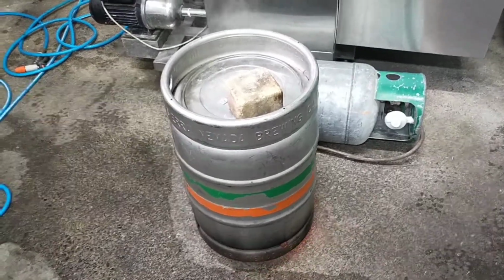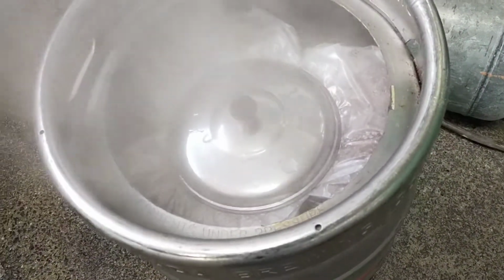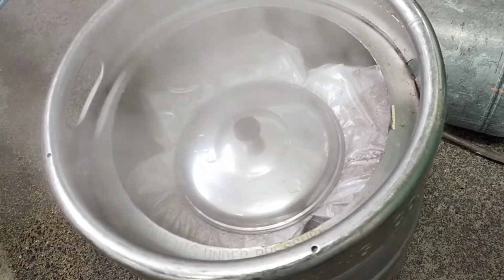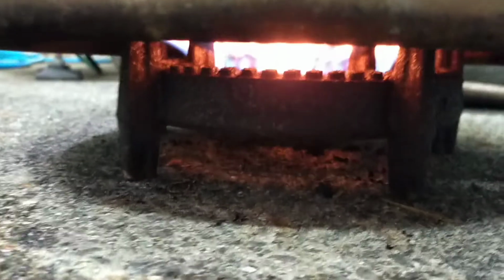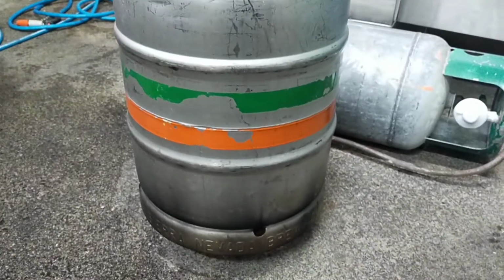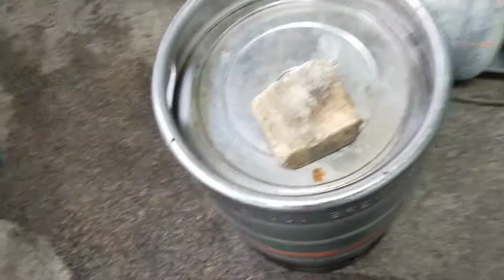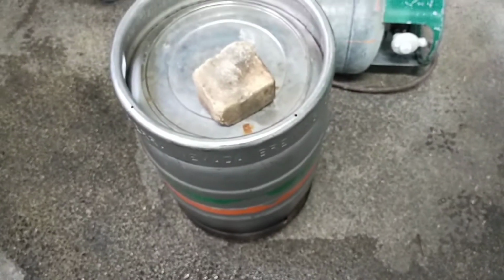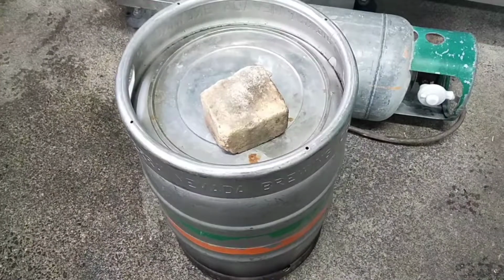Steaming / Ultrapasteurising Mushroom Substrate Blocks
A quick run through of how to steam / ultra pasteurise mushroom substrate blocks. In this case I'm using an old beer keg and a gas burner, however you can use a large pot or other vessel as well.